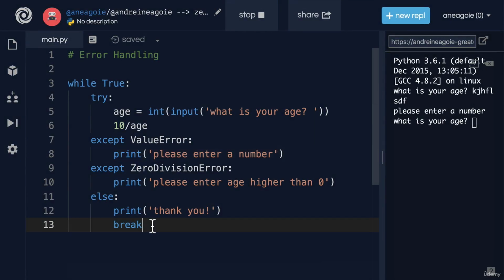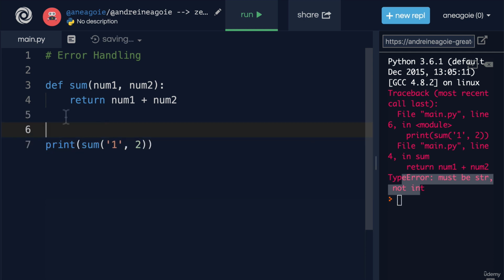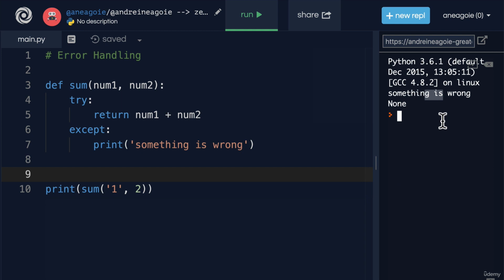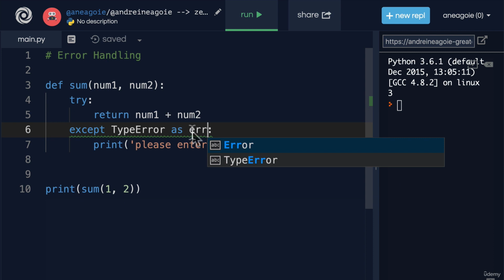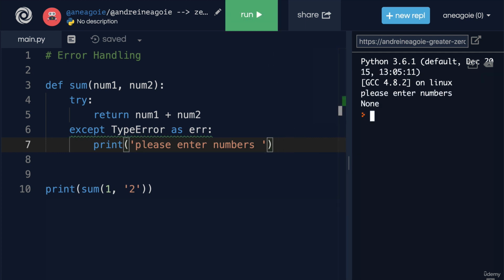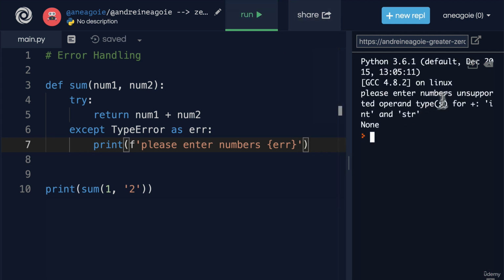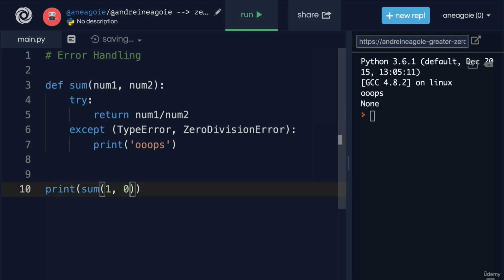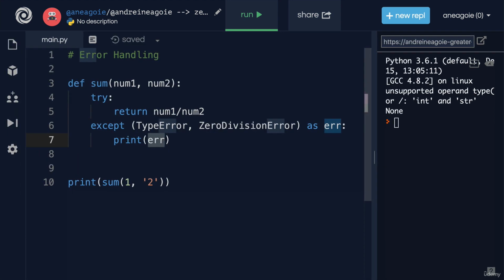Error Handling 2 in Python - Python Full Course for Beginners 2023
Error Handling in Python - Python Full Course for Beginners 2023
python telusko
python basics
python apni kaksha